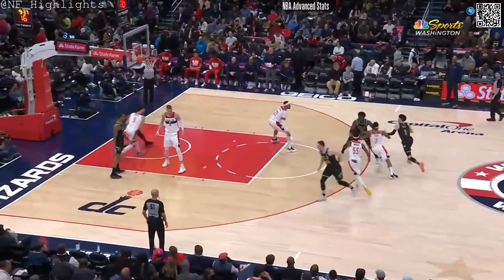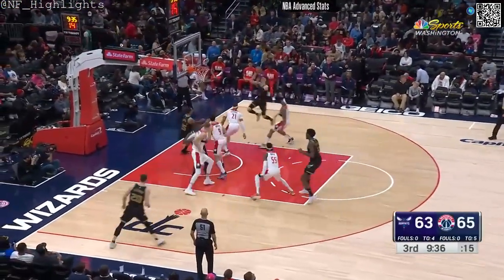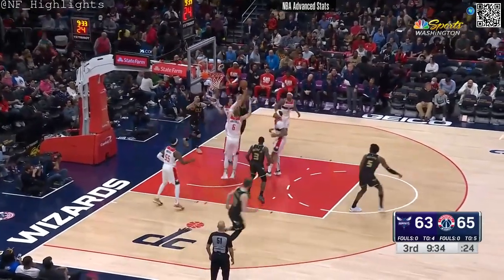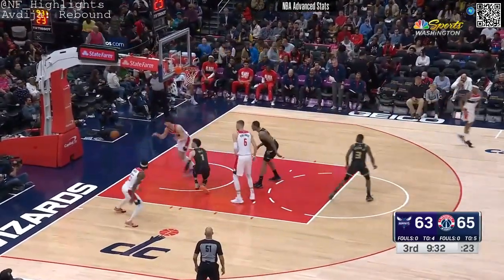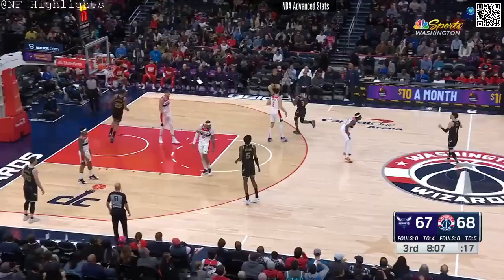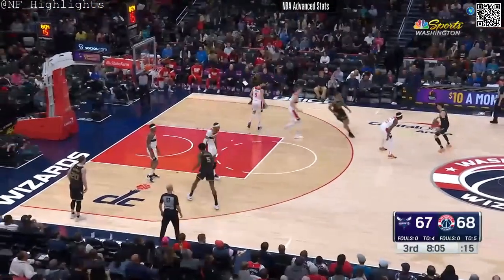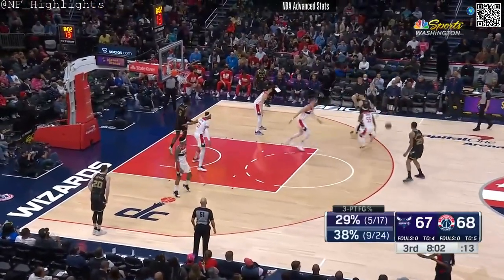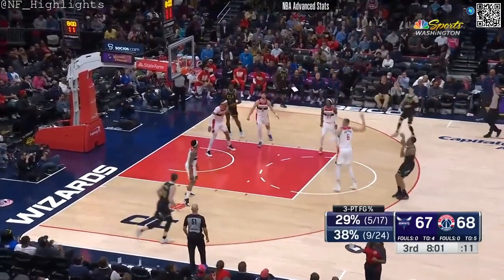Deni Avdija 20 PTS 13 REB: All Possessions (2023-02-08)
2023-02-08 Washington Wizards vs Charlotte Hornets: Player Highlights Deni Avdija
    20 PTS, 13 REB, 0 AST, 0 STL.
        3 of 5 from 3.
        8 of 13 FGs in 36:39 minutes.